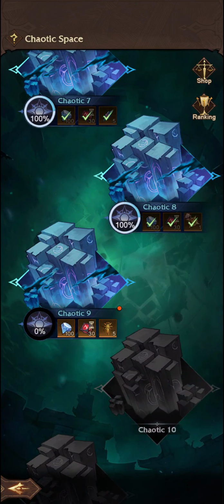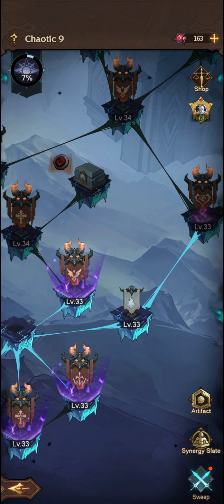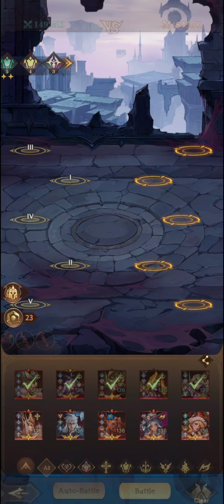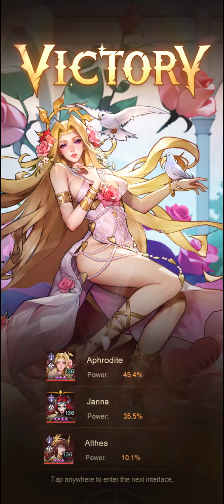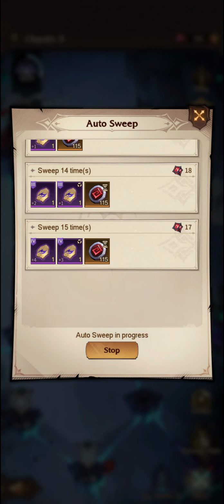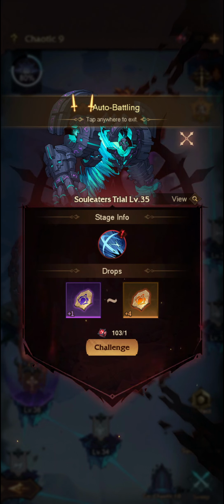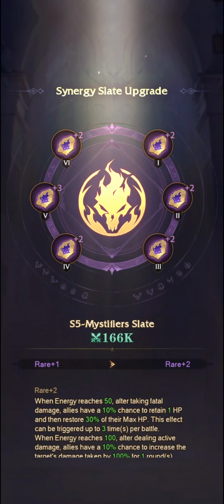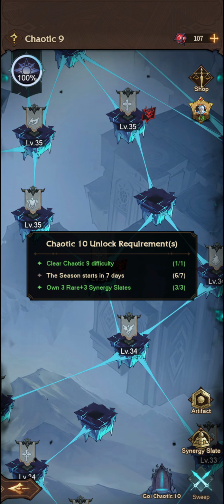OMNIHEROES | Chaotic Space 9